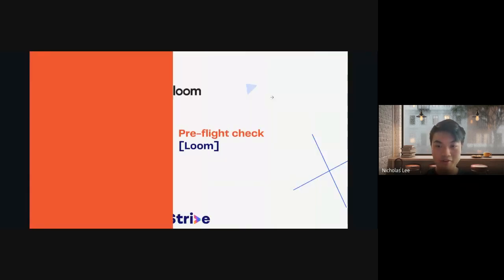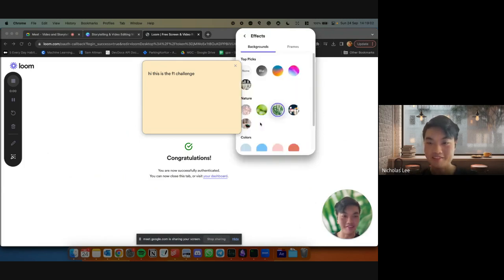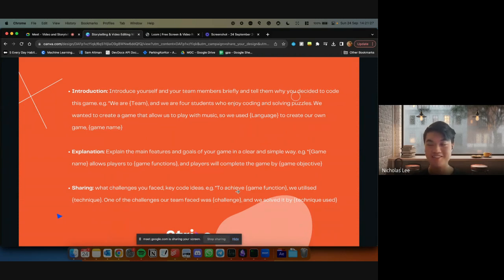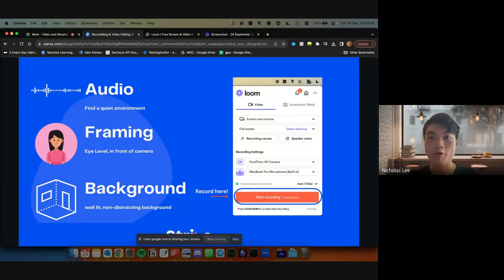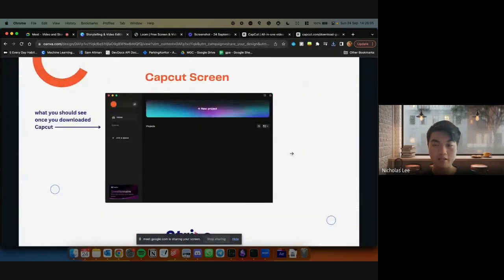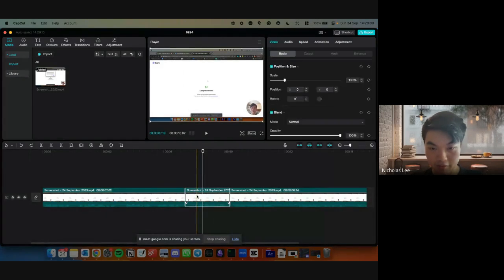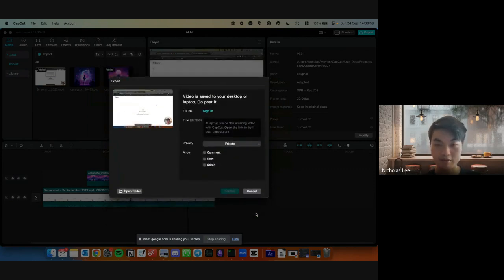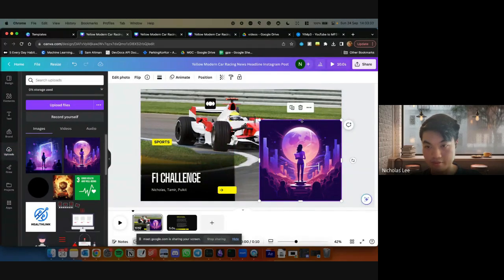Beginner Video Editing & Storytelling Workshop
Unleash your creativity with our Video Editing and storytelling workshop! Learn how to craft compelling stories using free tools, and get hands-on experience in video editing. Perfect for young creators looking to showcase their projects in style! 🎥✨

🕜 Timestamps
0:00 Intro
1:28 Using loom to record and edit
5:05 Tell your story
7:47 Record yourself
10:18 Editing with Capcut
17:05 Create GIF and thumbnail using Canva

😎 Master the following skills:

1. Using free tools to record
2. Structuring your story
3. Basic video editing

Strive is an online coding school for kids ages 8-16:

-  1-on-1 coding classes tailored to your kid's skill level and interests.